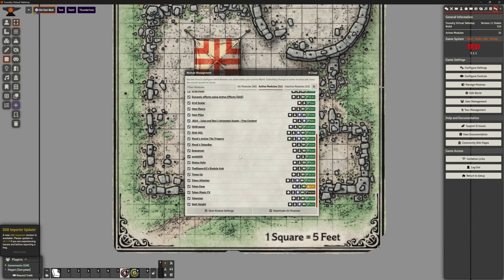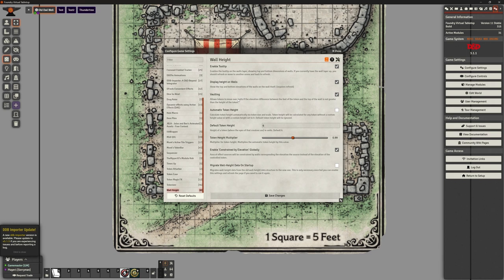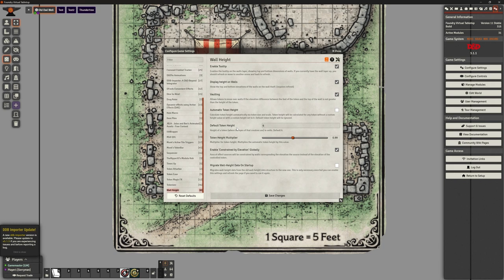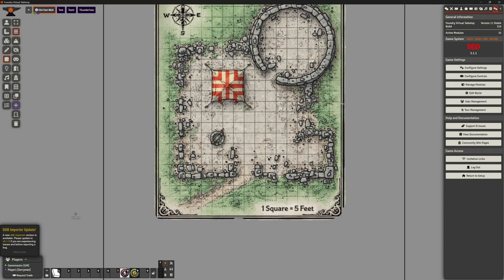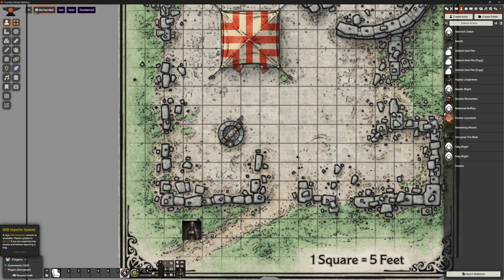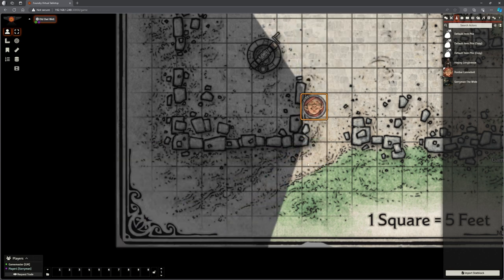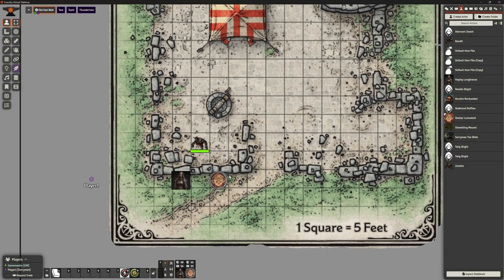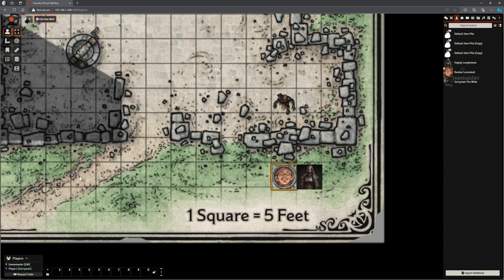Foundry VTT - Add On: Wall Height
In this video we look at Wall Height. Punish those Halflings!